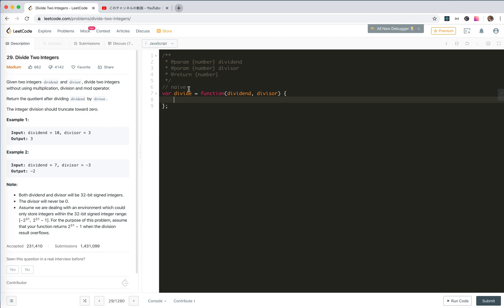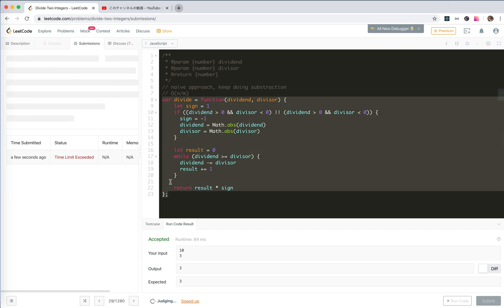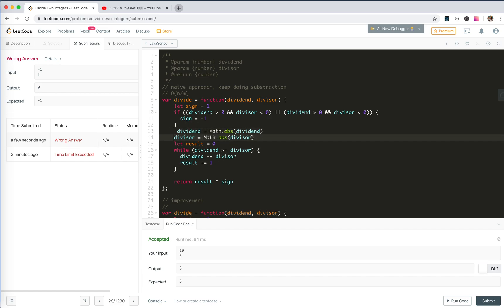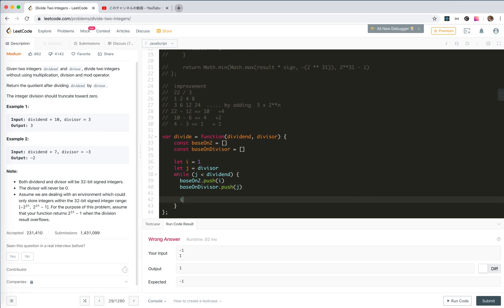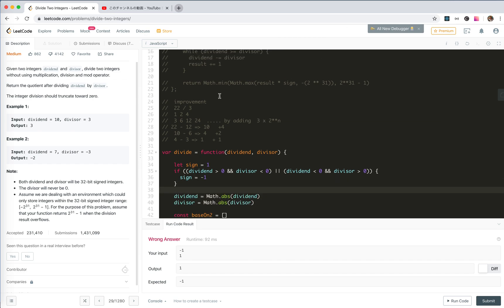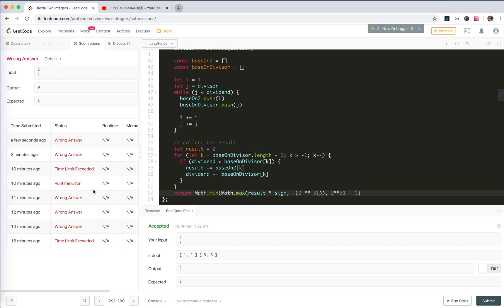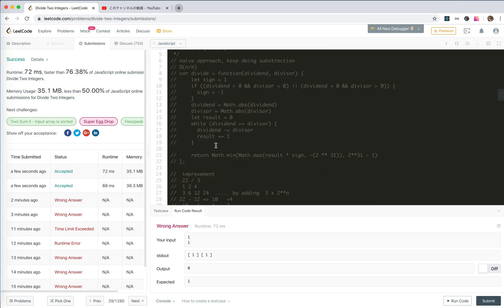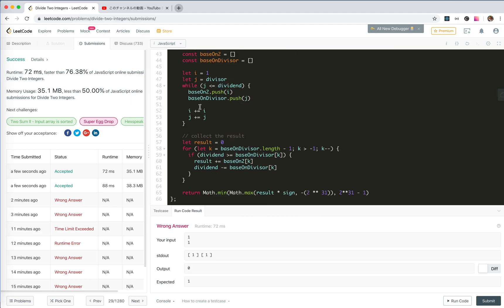leetCode 29 - Divide Two Integers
Pretty straightforward about the naive and improved solution. Just need to pay more attention on the boundary and edge cases